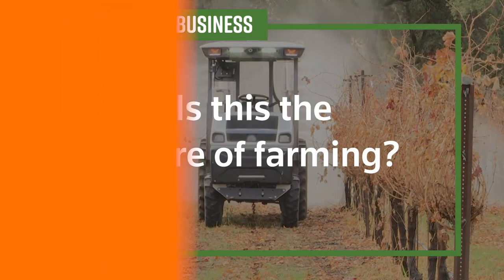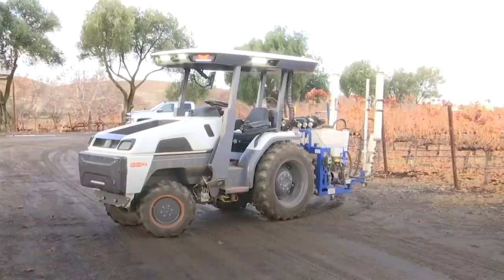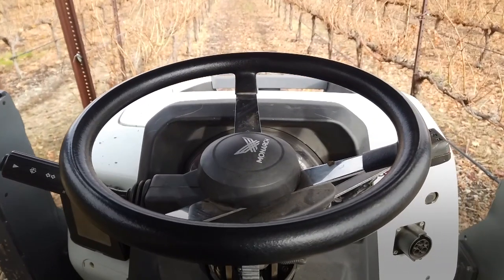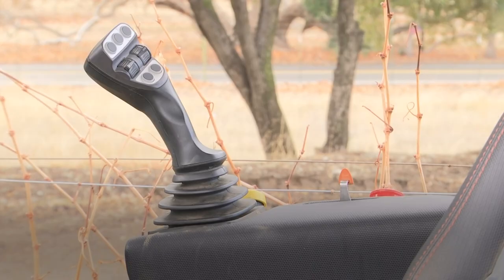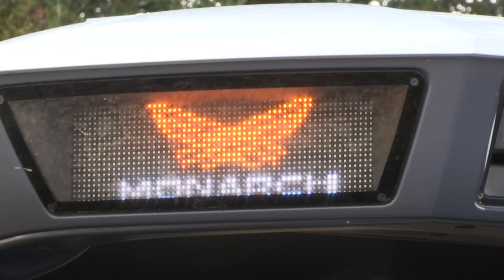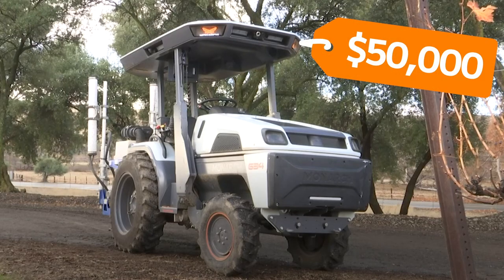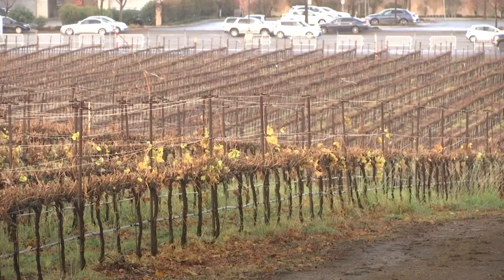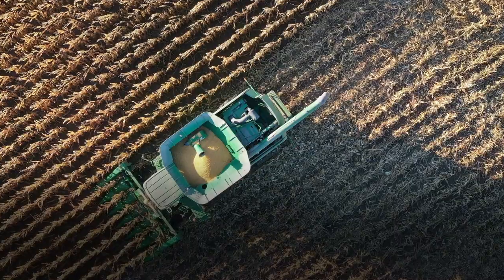Is this autonomous tractor the future of farming?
A California-based firm, Monarch Tractor, has developed a smart, all-electric, autonomous tractor to help farmers boost productivity and make agriculture more sustainable.